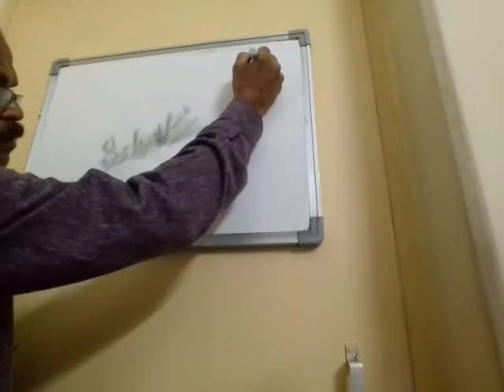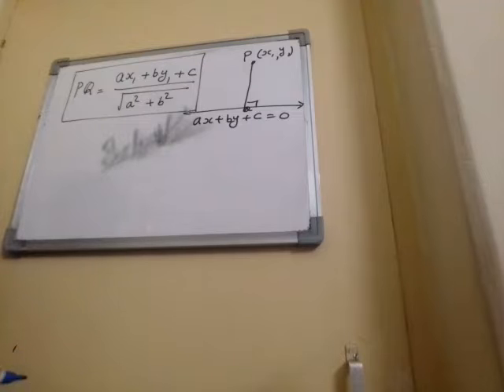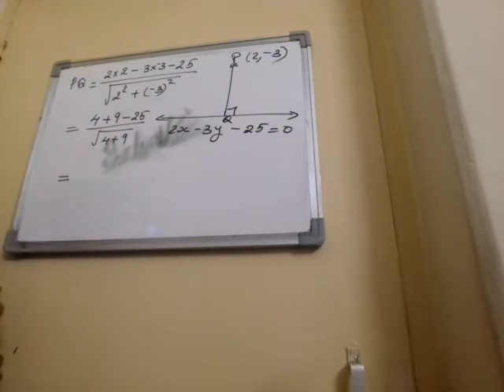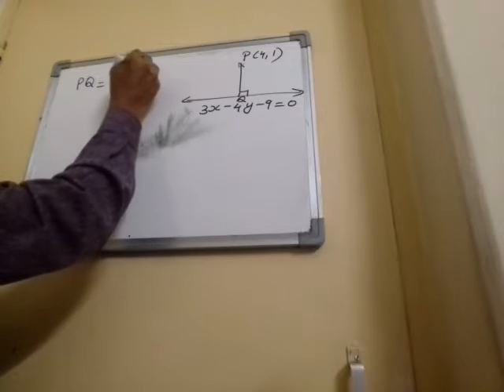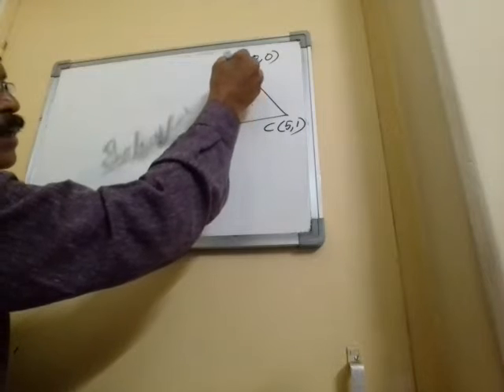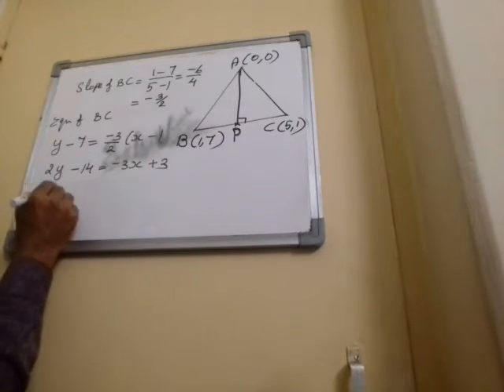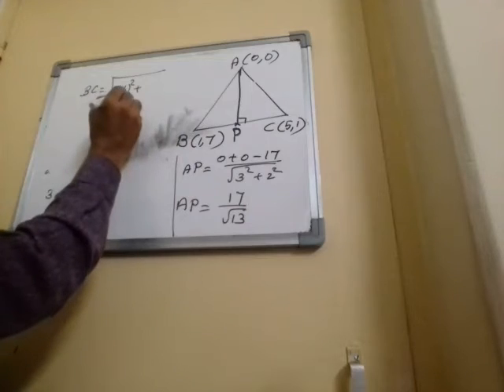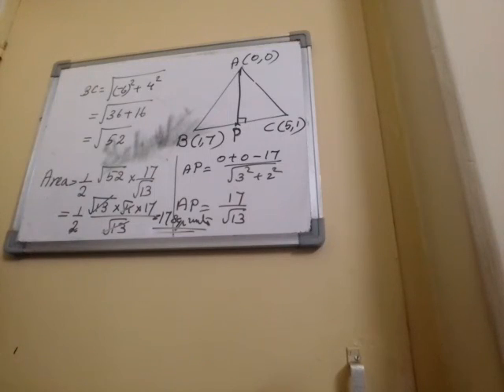KPSK_STD XI_MATHS Ch 11 Straight Lines video 9